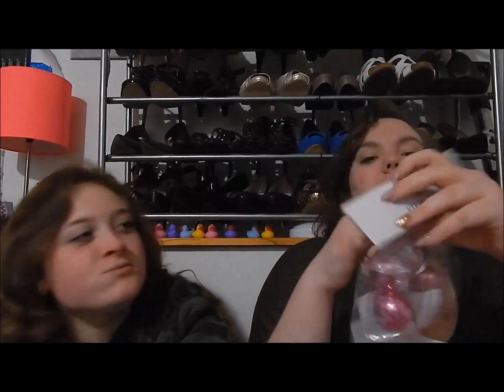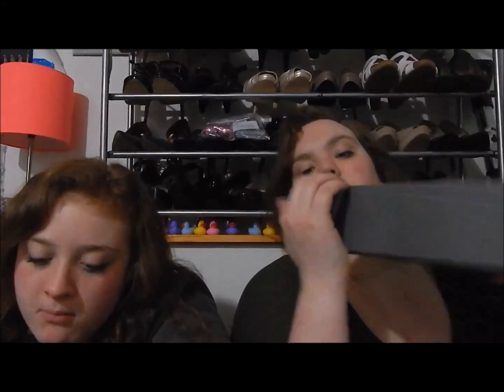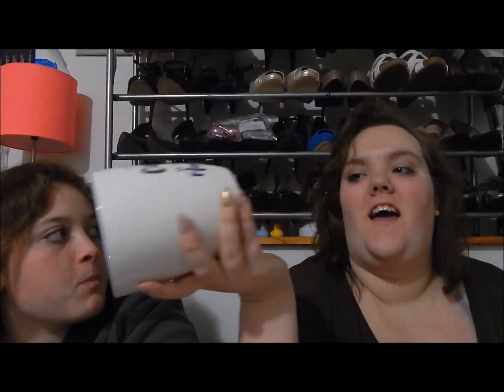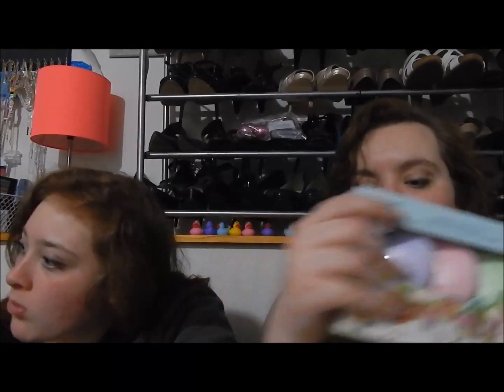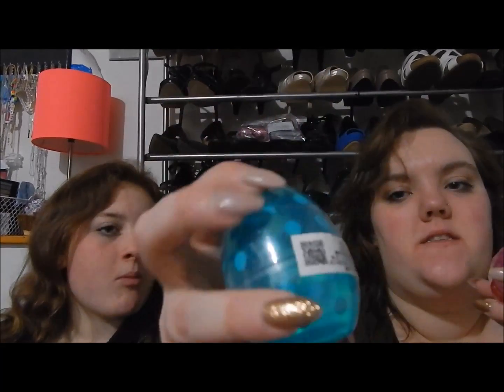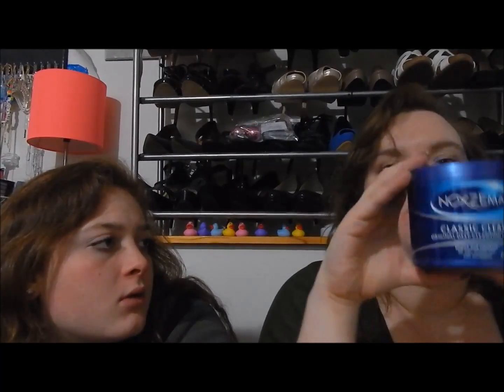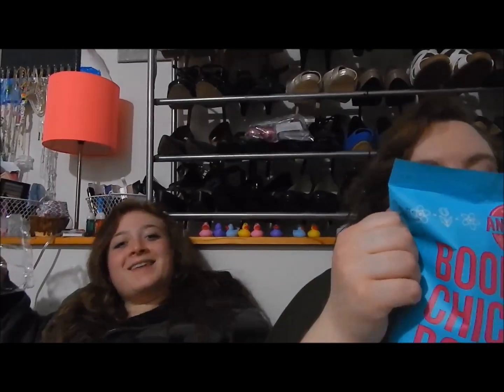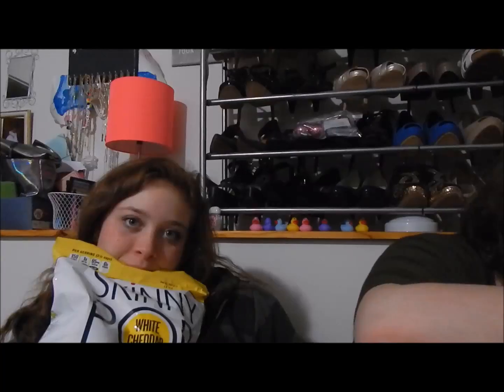Old Target Haul